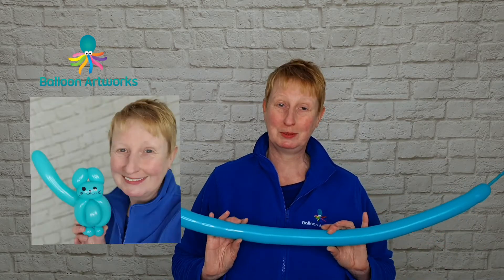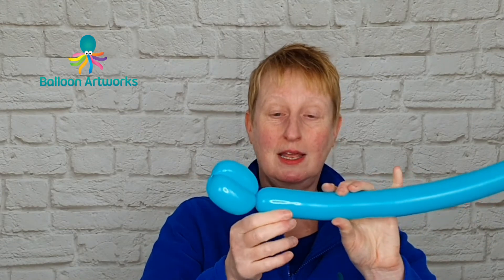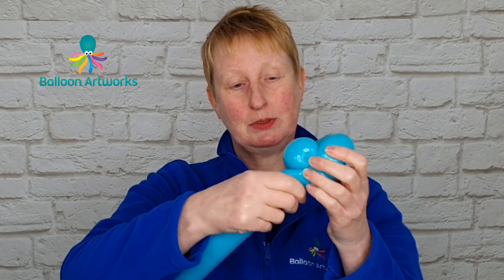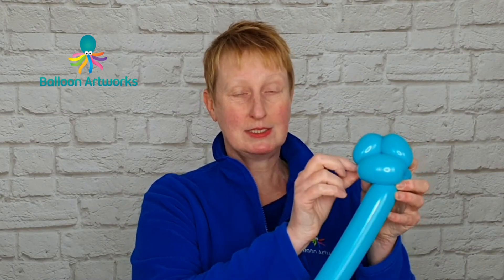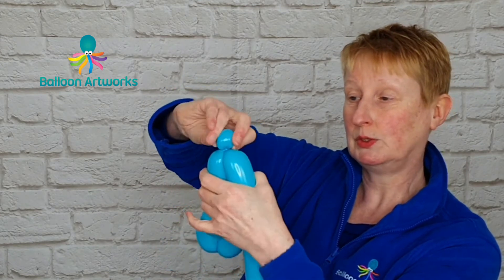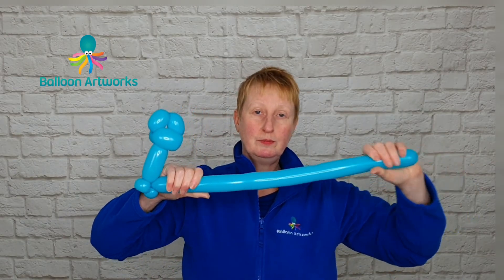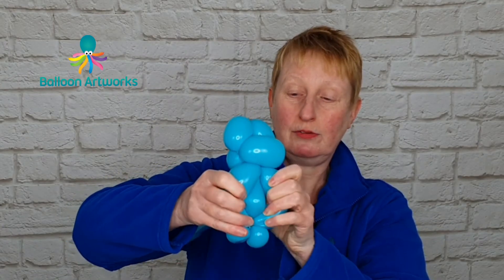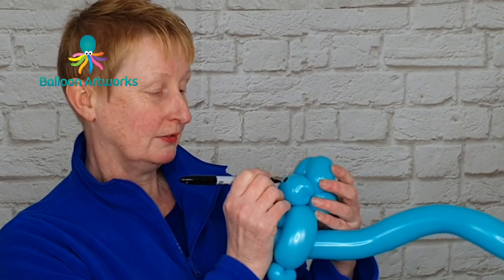🐈 Cat Balloon Animal Step by Step 🐈 One Balloon Cat Tutorial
This cat balloon animal is my absolute favourite one balloon animal.  Here are the products I used:
Qualatex 260 modelling balloons - assorted
Qualatex balloon hand pump

UK Links:

🎈 Qualatex 260 tropical assortment
🎈 Qualatex 260 vibrant assortment
🎈 Qualatex 260 character assortment
🎈 Qualatex 260 Chrome
🎈 Sempertex 260 Reflex
🎈 Sempertex 260 pastel matt assortment

USA and Rest of World Links:

🎈 Qualatex 260 balloon tropical assortment
🎈 Qualatex 260 balloon assortment
🎈 Betallatex 260 neon assortment
🎈 Betallatex 260 Reflex assortment
🎈 Qualatex 260 Chrome assortment

In this tutorial, I show you step by step how to make this easy balloon cat using just one 260 twisting balloon.  It took me a little while to come up with a one-balloon design that I was happy with and I'm it with you in this cat balloon tutorial.

🎈 For event decor or decor delivery enquiries (Derbyshire and Nottinghamshire only), please fill out our online contact form

Melanie Allen is a professional balloon artist and balloon decorator working in Derbyshire and Nottinghamshire in the UK.  Melanie established her Balloon Artworks business in Ripley in Amber Valley and enjoys creating unique balloon art and balloon decor for her clients' events from birthday parties and Christmas parties, anniversary celebrations, weddings and corporate events.  Melanie set up her Balloon Artworks YouTube channel to share her passion for balloon art and she is proud to have qualified as a Certified Balloon Artist.

Chapters:
0:00 How to Make a Cat Balloon Animal Tutorial
0:12 Cat Balloon Tutorial
0:25 Cat Balloon Twisting
2:49 How to Make a Pinch Twist